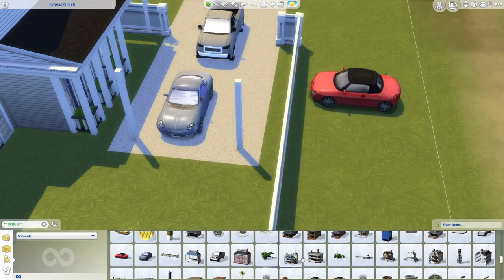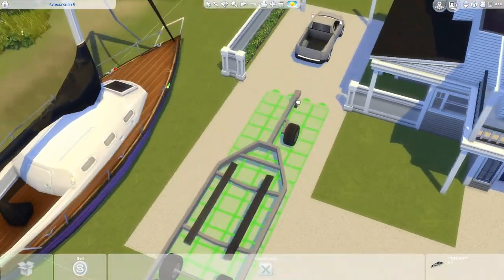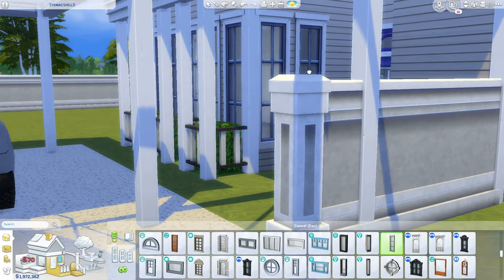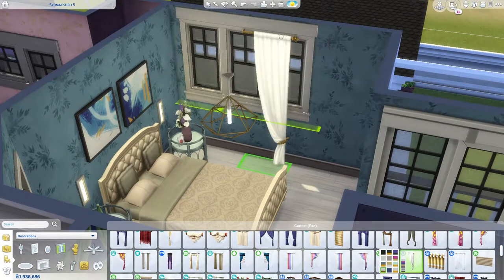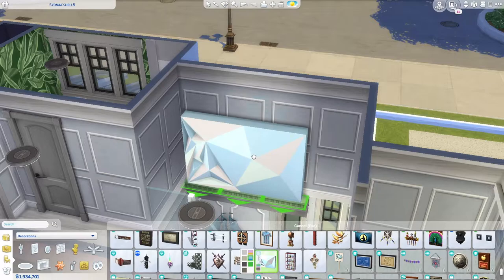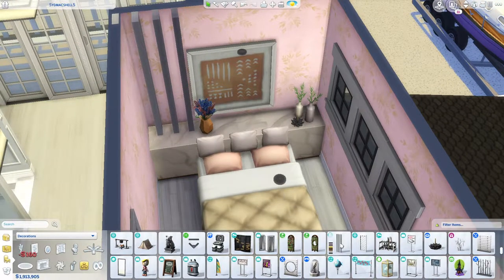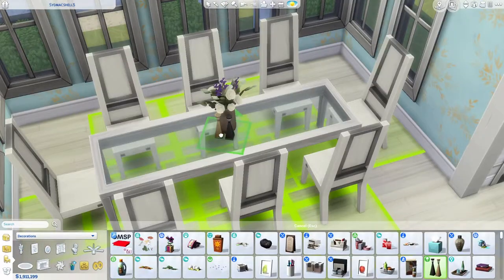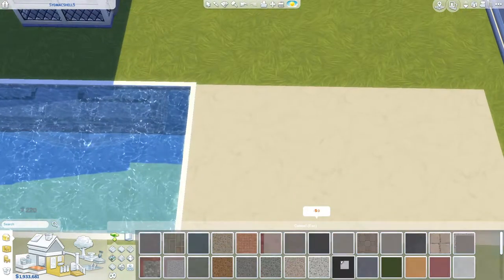Hamptons-Style Holiday Home 🥂 || Sims 4 Speed Build || No CC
This house was inspired by Hamptons holiday homes - I also created a family which you can find on the Sims gallery under my ID (details below). I hope you enjoy it!

🎨 No CC Gallery Art: Catatron16
🌈 Reshade: Kindlespice Dove